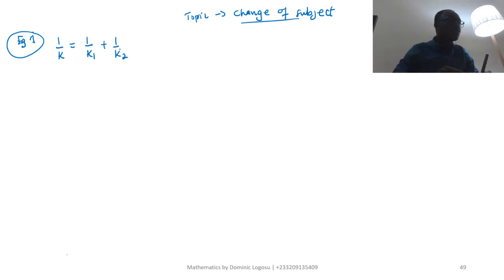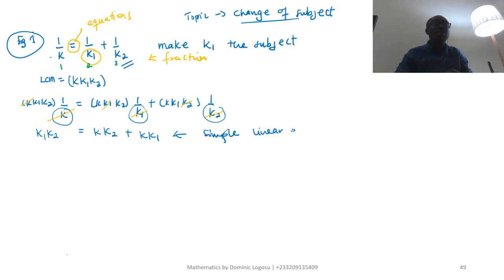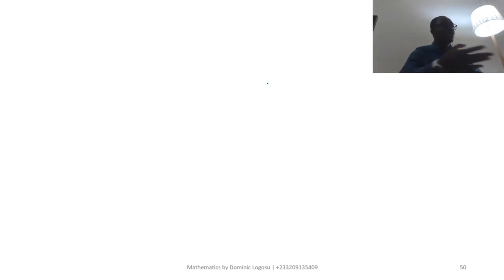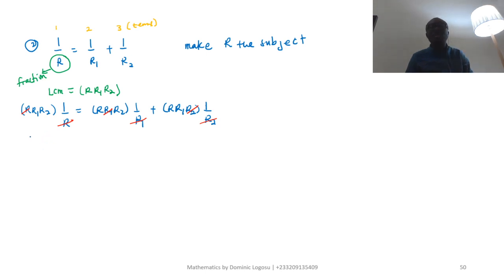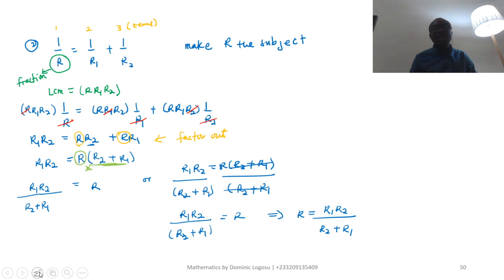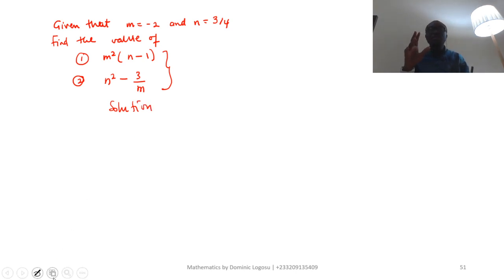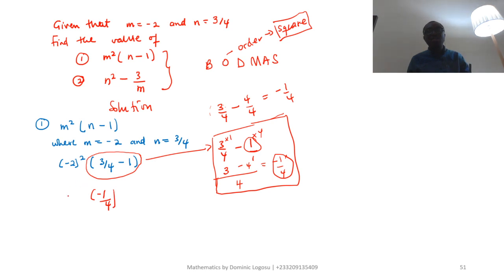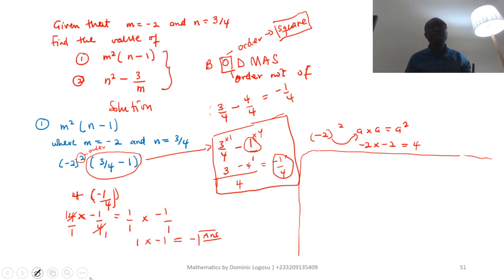Change of Subject Mathematics (formula)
Welcome to this online class. Change of Subject Mathematics (formula).